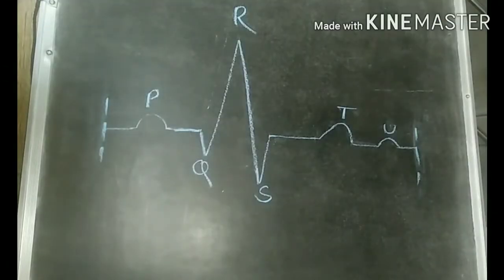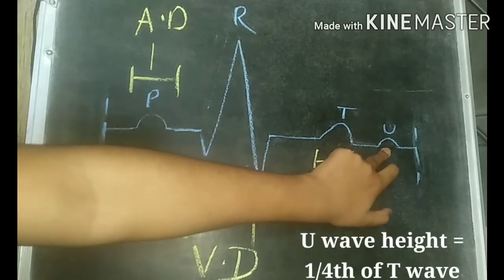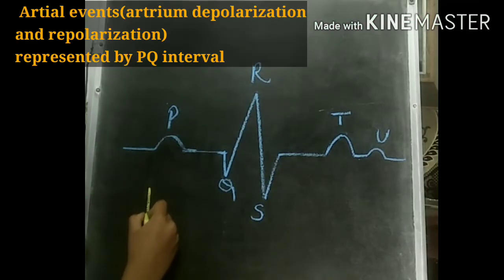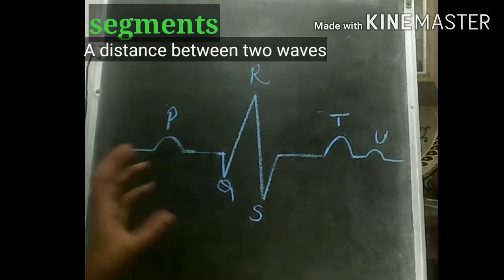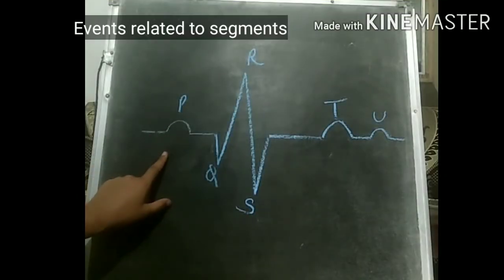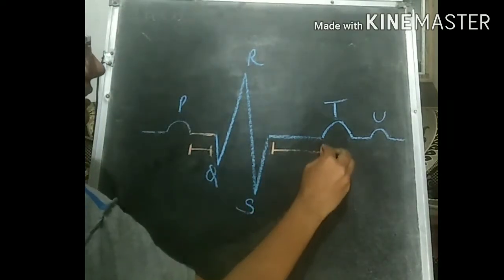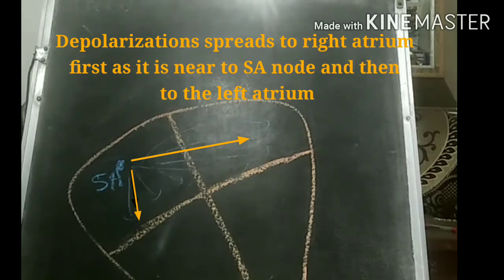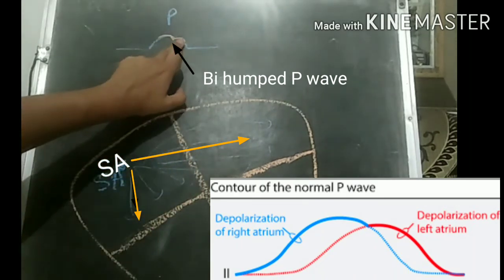* What does PQRST ECG waves represents, segments and intervals,what they denote,more about P wave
*Segments and intervals in PQRST waves,
*what segments and intervals represents,
*more about P wave